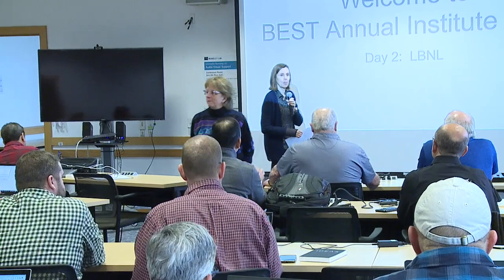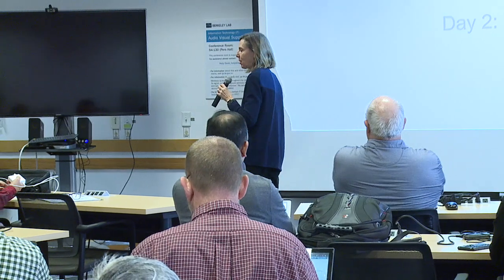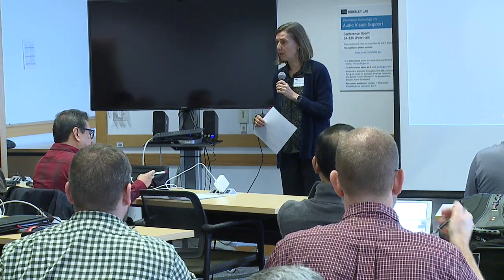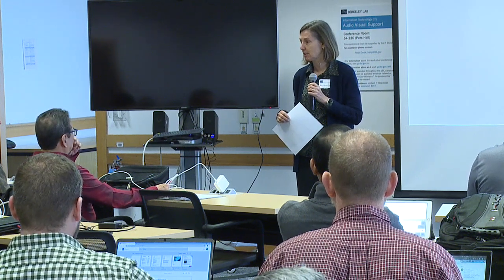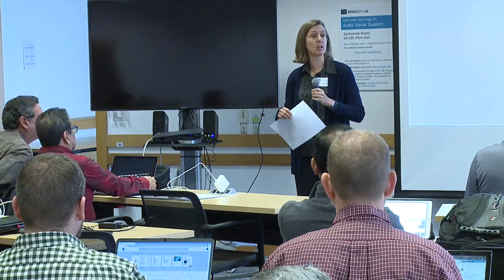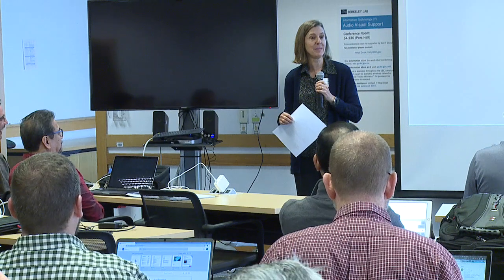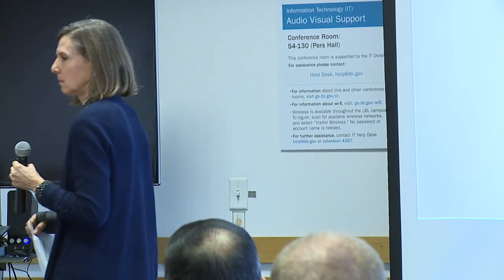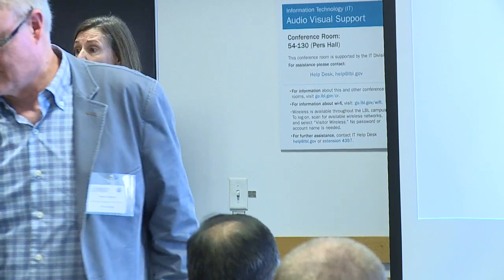Welcome & Overview - Mary Ann Piette, LBNL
Mary Ann Piette, LBNL, welcomes participants and provides an overview of LBNL and the day's activities at BEST Center's 2020 Annual Institute. Mary Ann Piette is Division Director of Building Technology & Urban Systems Division, Lawrence Berkeley National Laboratory (LBNL).